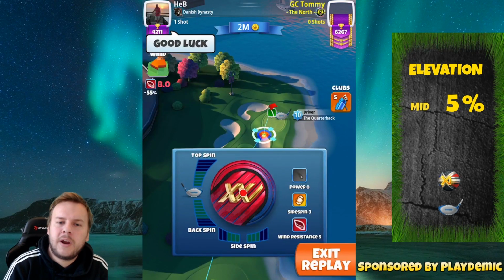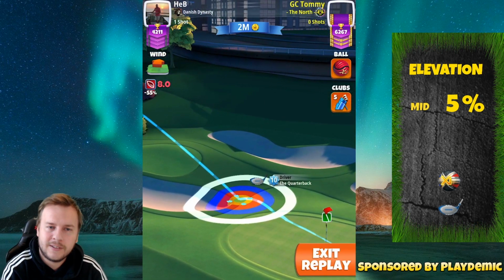Golf Clash tips, Playthrough, Hole 1-9 - MASTER *Tournament Wind*, Northern Open Tournament!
0:11 - Intro
1:15 - Hole 1, Par 4
3:11 - Hole 2, Par 3
4:36 - Hole 3, Par 5
6:16 - Hole 4, Par 4
8:05 - Hole 5, Par 3
9:17 - Hole 6, Par 5
11:37 - Hole 7, Par 4
13:58 - Hole 8, Par 3
15:43 - Hole 9, Par 5

This is the playthrough for Master division with the tournament wind for the Northern Open Tournament.